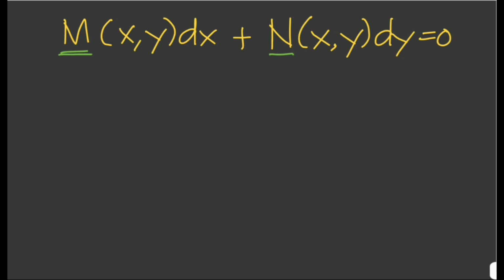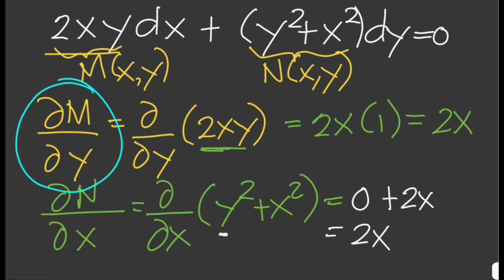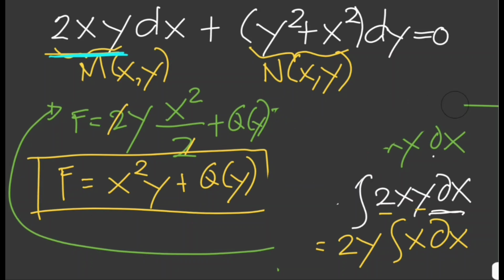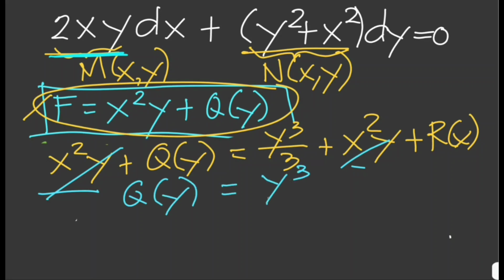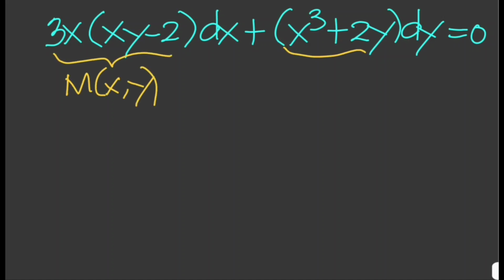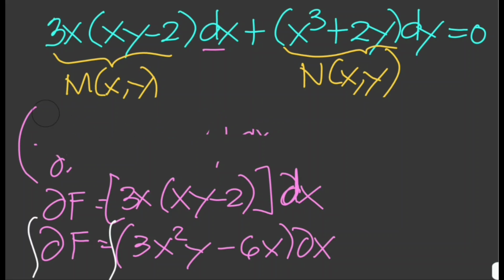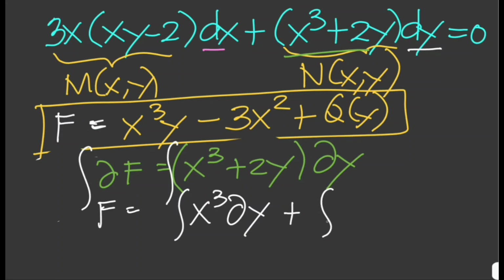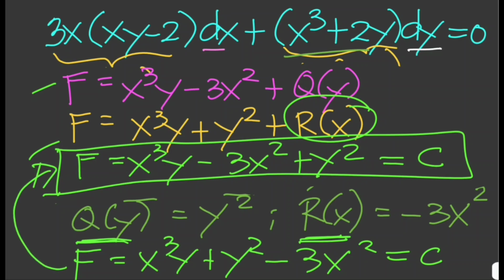DIFFERENTIAL EQUATIONS: EXACT EQUATIONS by Jane Maciejewski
Learn how to solve exact differential equations
M(x,y) corresponds to dx and N(x,y) corresponds to dy
Test for exactness first before solving the D.E. by solving the partial derivative of M(x,y) with respect to y and partial derivative of N(x,y) with respect to x.
If the values of the two are equal, then the D.E. is exact
And now, the solution can be solved